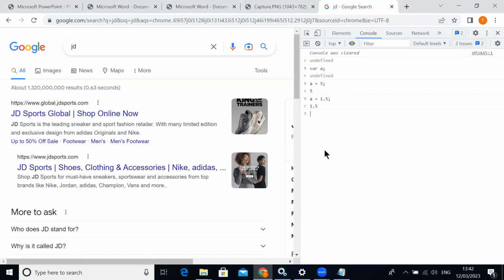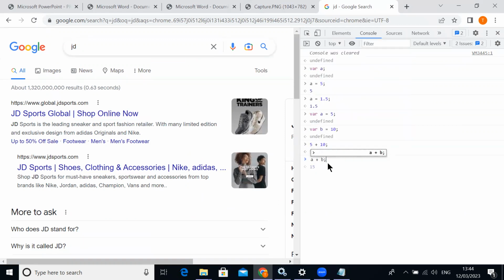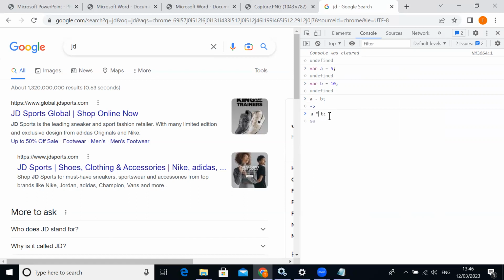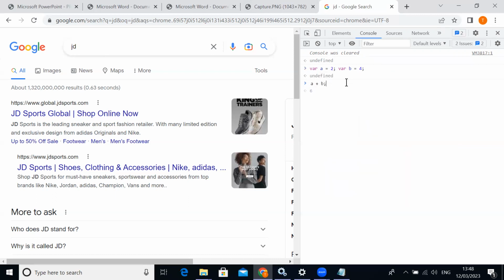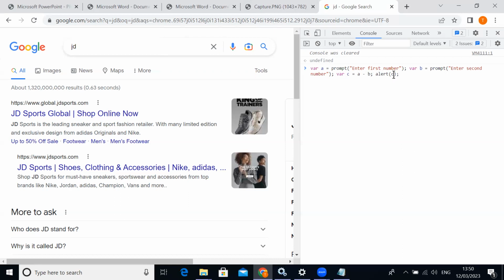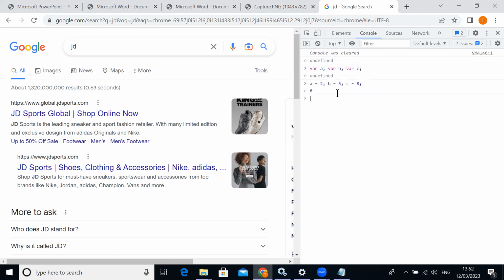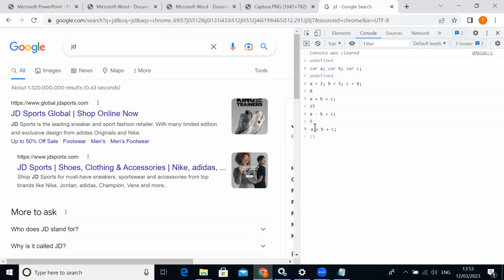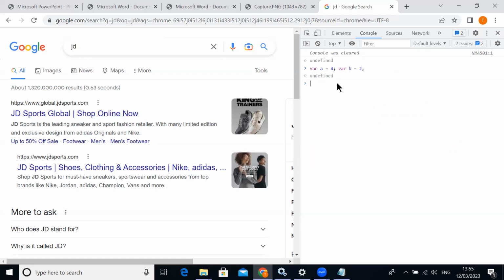Performing operations on variables - Programming with Melbay Guy ( Part 12 )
This video teaches the learner how to perform operations on variables.